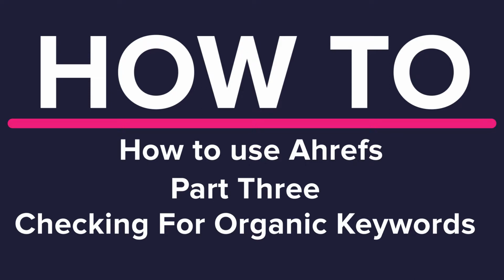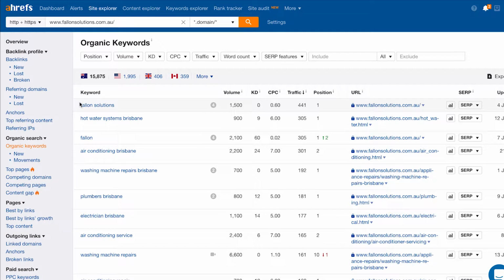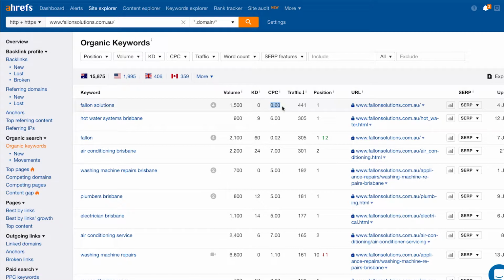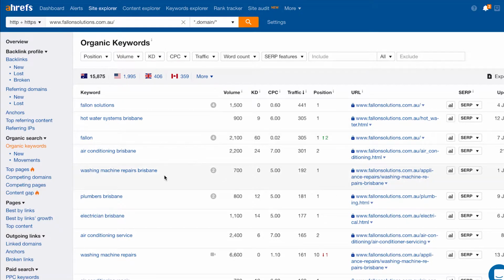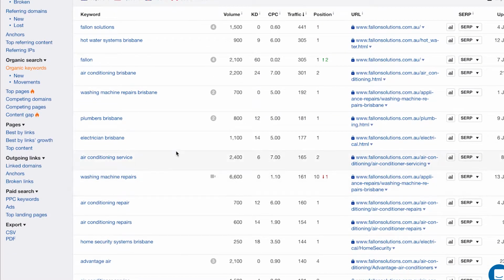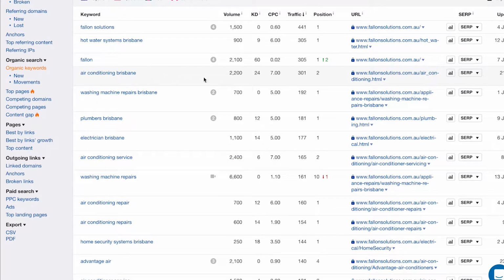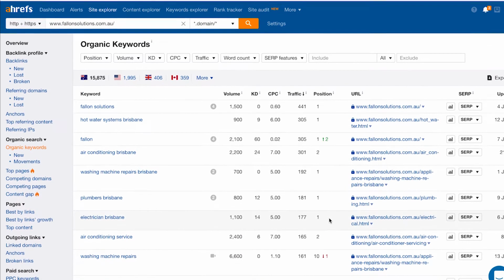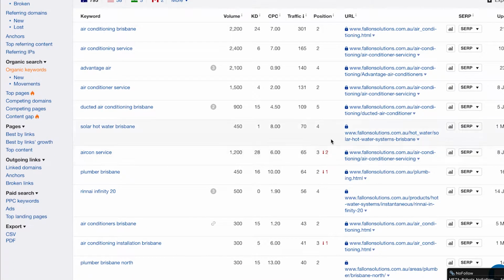How To: Ahrefs - Checking For Organic Keywords - Part Three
If you want to read about the things we talked about, we cover it below! Or in detail in the article at this link:

Ahrefs is a powerful digital marketing tool, that is designed to help you research, track, and implement strategy.

With this handy, how to project that will be releasing over January we want to teach you some of the parts we love. This should be a great SEO audit tool, even for beginners.

So let's keep going, with part three, checking for organic keywords.